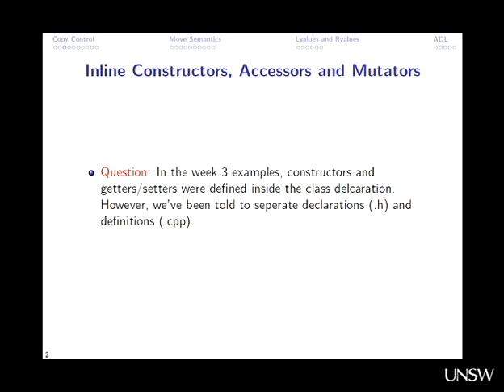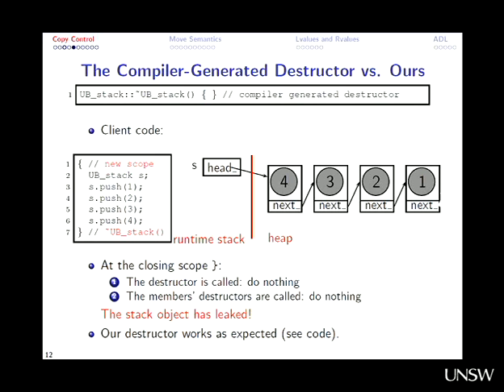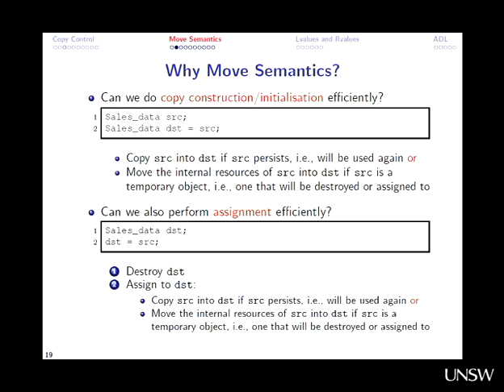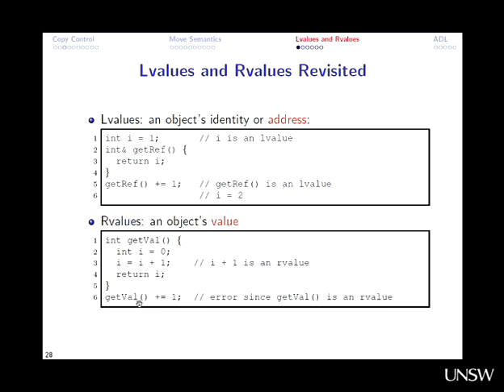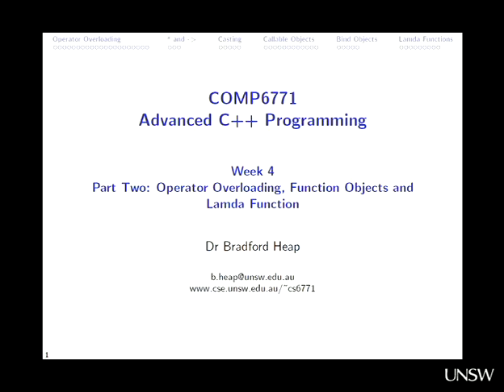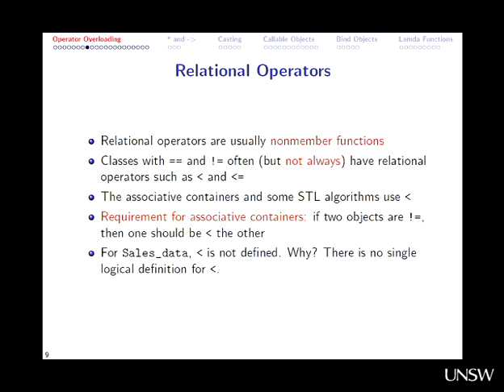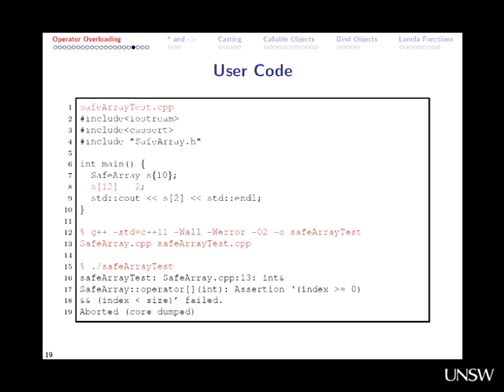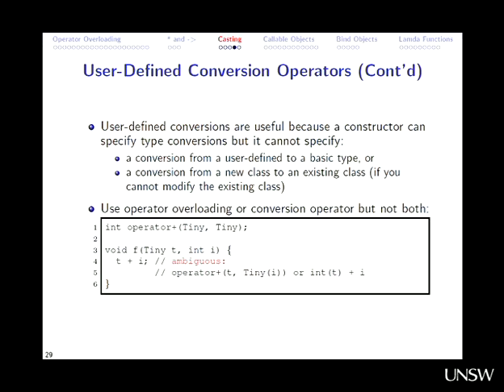CS6771 2015 - Week 4 - Video 1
Copy Control and Move Semantics